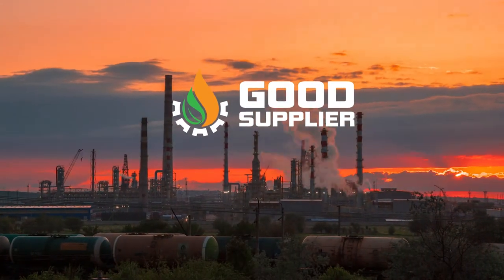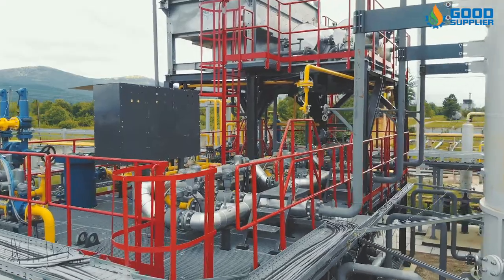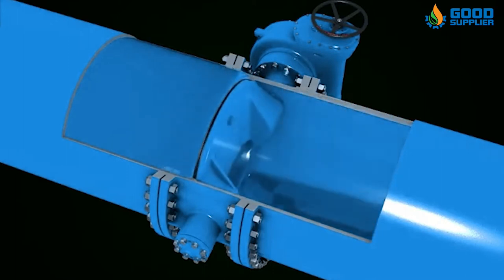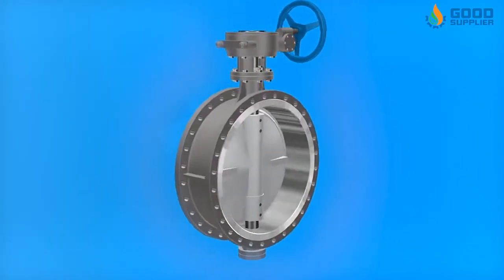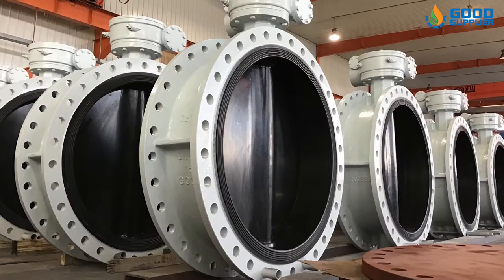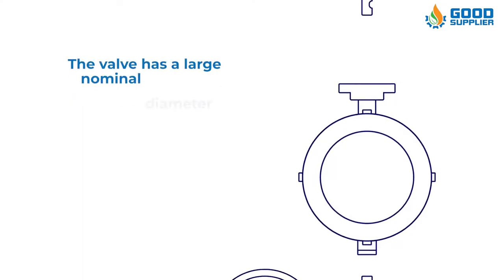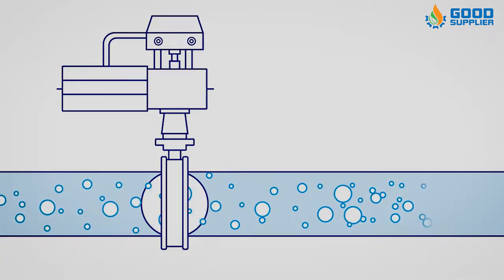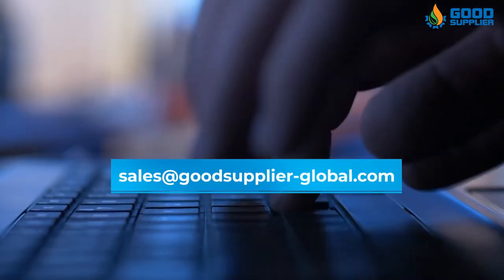Pneumatic Actuated Butterfly Valves by | Good Supplier's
Butterfly valves are widespread among diverse industries and applications
such as pharmaceutical, chemical, and oil, food, water supply,
wastewater treatment, fire protection, gas supply, fuel handling.

Butterfly valves are similar to ball valves but have several advantages.

Butterfly valves have a relatively uncomplicated design, meaning they have
fewer moving parts and fewer pockets/traps for media resulting in easier
repairs and cheaper maintenance costs.

Advantages of a butterfly valve

•Butterfly valves are lightweight, so it only takes less space than globe or
gate valves

•Butterfly valves can be opened or closed quickly

•Lower cost

•Tight shut-off and lower steam leakage

•Smooth flow is possible because there is only little resistance to flow

•Suitable for automated operation with a low operating torque

•These valves are easy to maintain because of a few parts

•These valves are also available in very large size

•Pressure drop is low and pressure recovery is high

•Satisfactory throttling characteristic over most of the range

•It can be used for slurries because it can clean itself

•Suitable for large valve applications

•It can be used with chemical or corrosive media

Butterfly valves play an important role in pipelines by helping in controlling the water flow.
They can stop or start any flow of fluid or varying that is throttling the amount
of flow. Some valves function better in corrosive systems, while others
can manage high-pressure fluids.
Get in contact with us NOW to have the best quality of good and reliable parts
 for the industrial valves in the industry.

With Good Supplier you don’t have to worry about the quality, price, and delivery
because at Good Supplier you will find that HIGH QUALITY and SPEED OF DELIVERY
meets LOWER PRICES!

Typical Industry Applications:
• Gas Injection
• Gas Lift
• Pump Discharge
• Overboard Dump Applications
• Chemical Injection
• Fracturing Clean-Up
• Methanol Injection
• Flaring